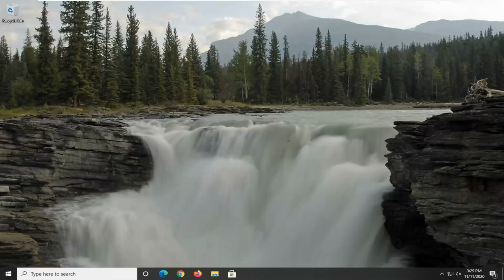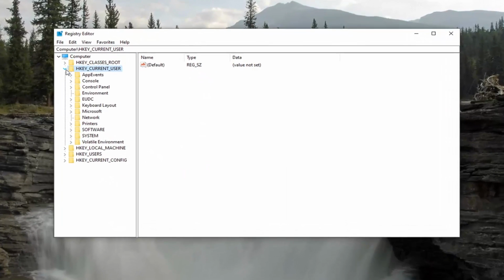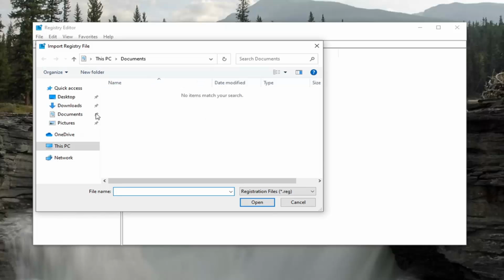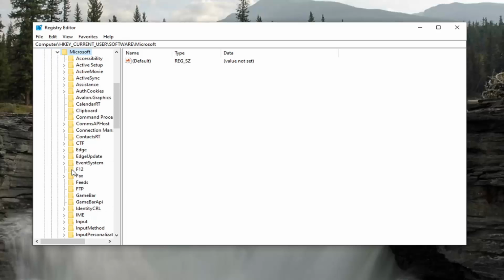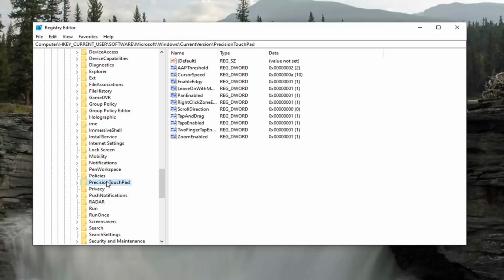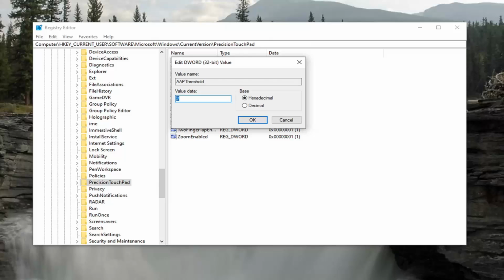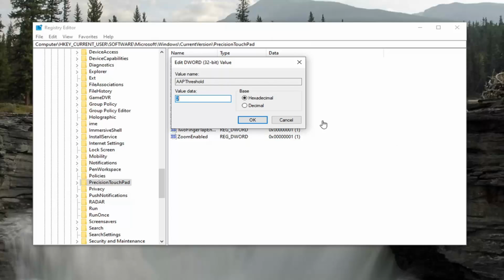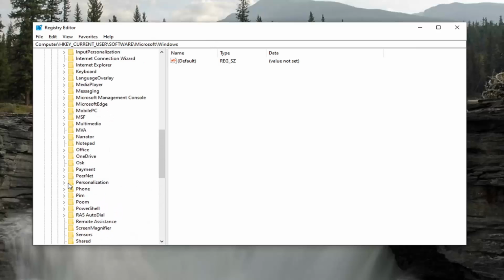Laptop Touchpad Too Sensitive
Issues addressed in this tutorial:
touchpad too sensitive dell
touchpad too sensitive hp
touchpad too sensitive windows 10

Sometimes, no matter how much you turn up the settings, your touchpad (or other pointing device) just doesn't cover enough ground in a single stroke. You shouldn't have to lift up your finger, move it back to the other side of the pad and swipe again to make it across your desktop. And, If you have a laptop with a pointing stick such as a Lenovo ThinkPad, you really don't want to have to push the stick really hard just to move around.

If you use a laptop, a 2-in-1 device, or any other kind of mobile computer, you are also probably using a touchpad. Therefore, you should set your touchpad to work the way you want it. Windows 10 gives you many options for handling simple settings like adjusting the touchpad sensitivity, along with advanced settings for configuring touchpad gestures that trigger different actions. Of course, everything depends on your specific hardware and drivers. Let’s see how to configure your touchpad in Windows 10:

Fortunately, with a simple registry tweak, Windows 10 and previous versions provide a way to push your pointer speed and sensitivity higher than the control panel allows.